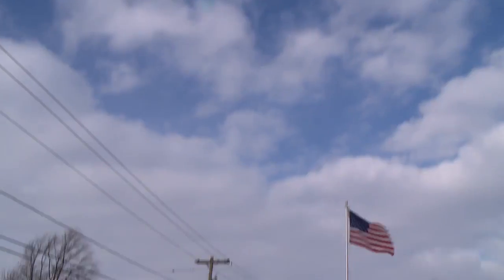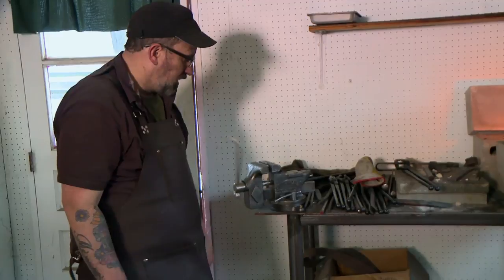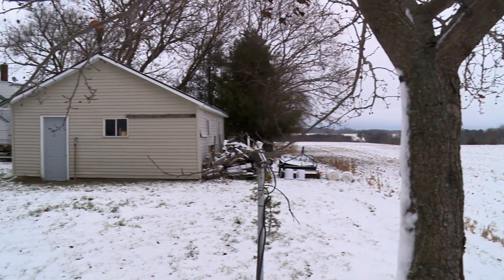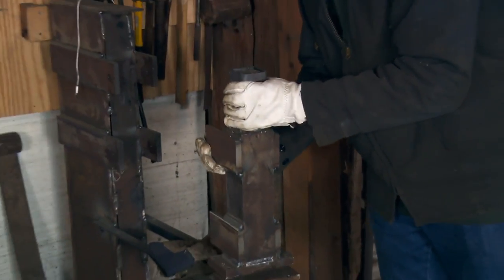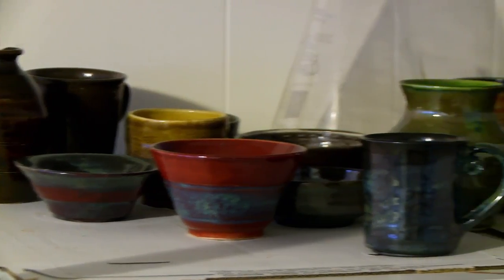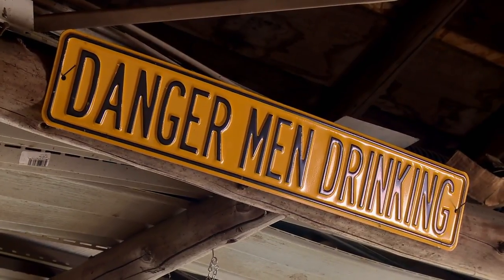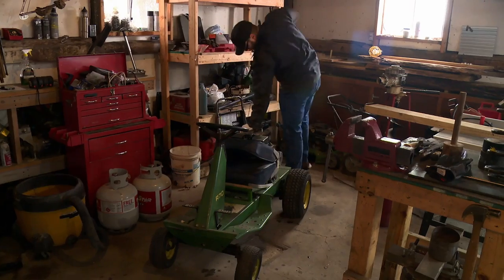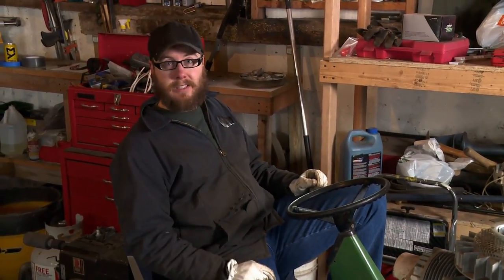Forged in Fire: Lochaber Axe Shop Tours (Season 6) | Bonus | History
Two smiths, Joshua Frost and Jesse Delveaux, take us on a personal tour of their home forges in this bonus clip from Season 6, "The Lochaber Axe".